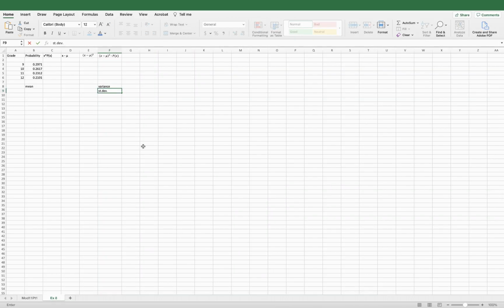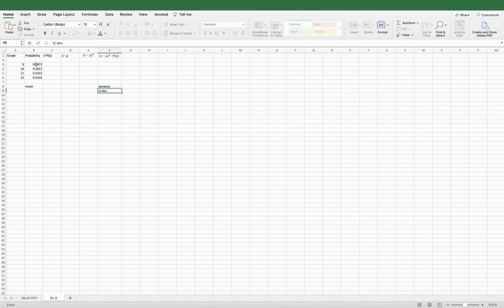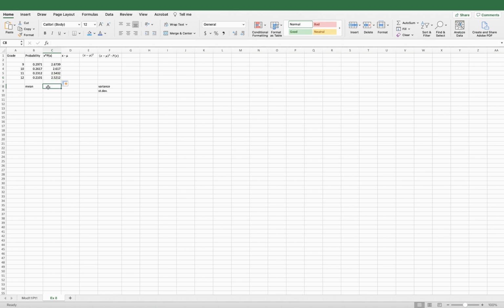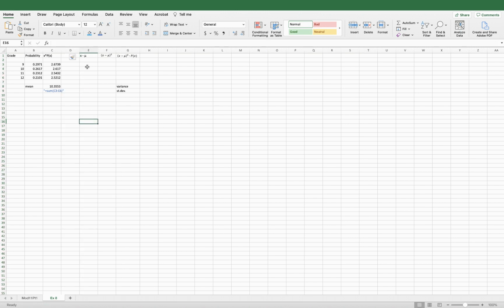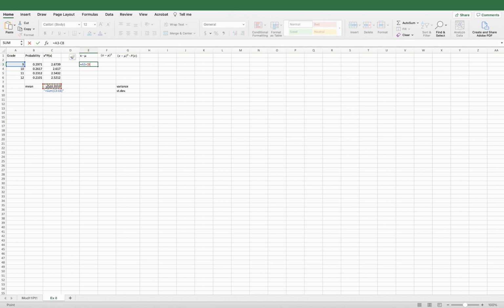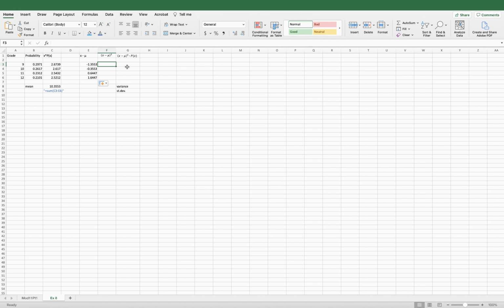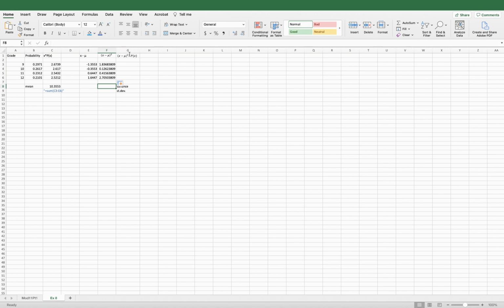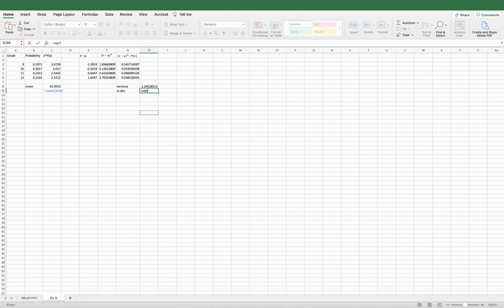Mod 11 Pt 1 Ex 8